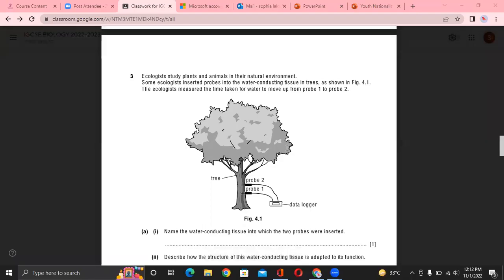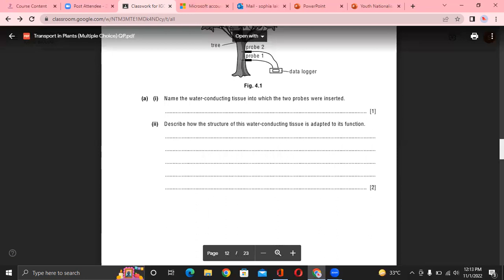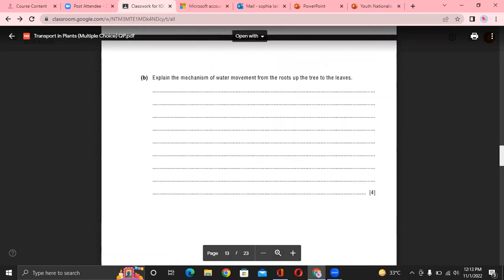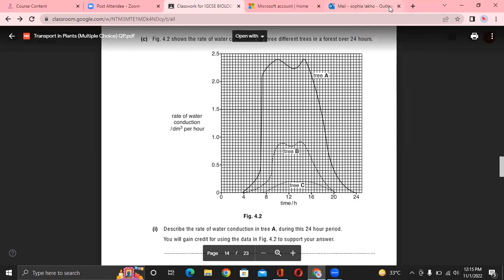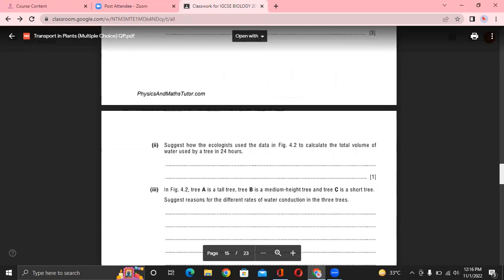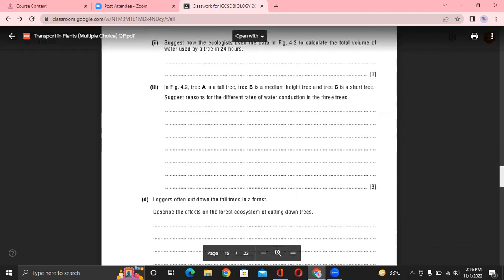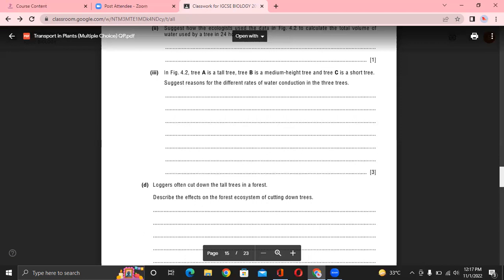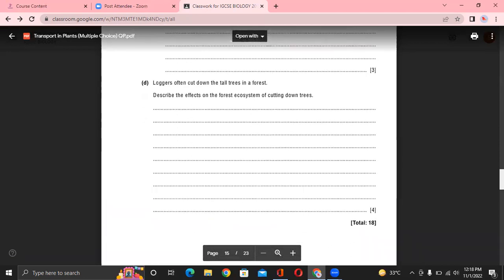Review on Assessment "Transport in Plants" | O'Level/IGCSE Biology | Biology with Dr Lakho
translocation
transport and nutrition of plants
classification
classification of organisms
kingdoms
phylum arthropods
fungi
protoctist
prokaryote
nutrition
physical digestion
chemical digestion
absorption
assimilation
animal nutrition
animal nutrition absorption
animal cells
cells
bio
bio easy
biology
sir
teacher
dr
dr akho
lakho
dr lakho
bio simplified
best teacher
top teacher
bacterial cells
specialized cells
special cells
plant cells
cell intro
how to learn bio
biology
bio cellls
as level
a level bio
as level
as bio
immobilized enzymes
enzymes
cell membrane
proteins
globular proteins
protein as bio
collagen bio
hemoglobin
globular
quaternary
sickle cell
proteins
paper 2 biology
classification
classification of organisms
kingdoms
phylum arthropods
fungi
protoctist
prokaryote
nutrition
physical digestion
chemical digestion
absorption
assimilation
animal nutrition
animal nutrition absorption
animal cells
cells
bio
bio easy
biology
sir
teacher
dr
dr akho
lakho
dr lakho
bio simplified
best teacher
top teacher
bacterial cells
specialized cells
special cells
plant cells
cell intro
biology
bio cellls
bio cells